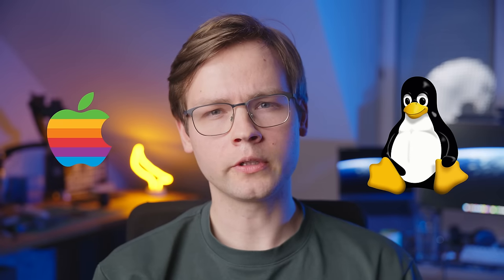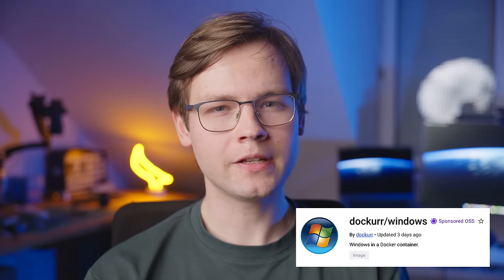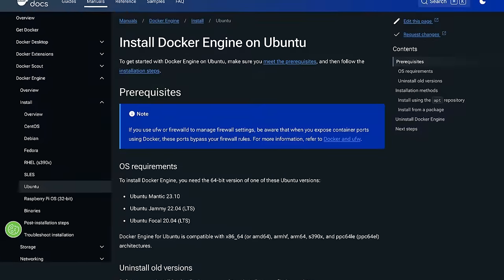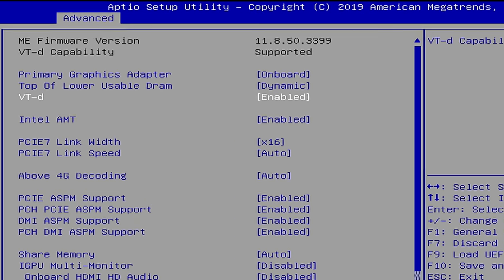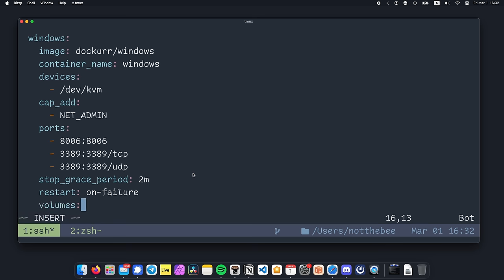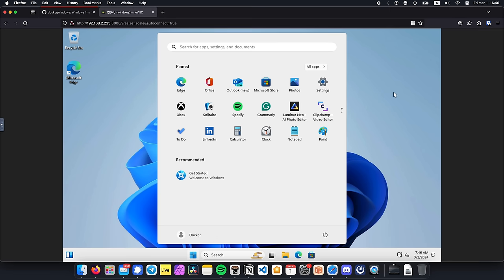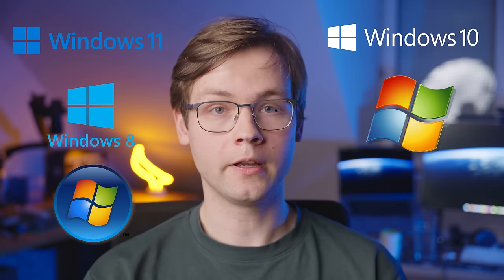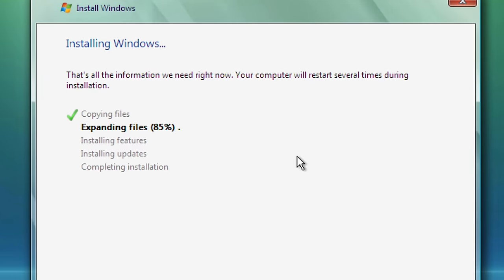Running Windows in a Docker Container!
Other stuff that I use:
Monitor arm (Amazon)
Laptop stand (Amazon)
Keyboard (Amazon)

CHAPTERS
00:00 Introduction
01:27 Ridge
02:16 Running a Windows 11 Container
02:59 How does it work?
04:17 Configuring RDP and other options
06:35 Running other versions of Windows
08:15 Legality
09:19 Outro